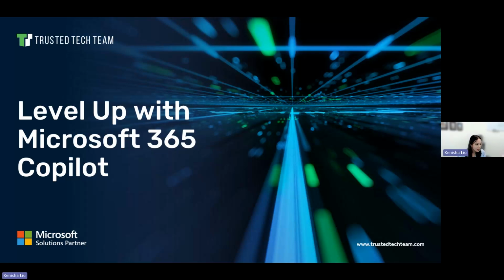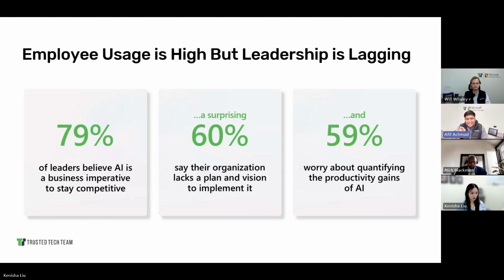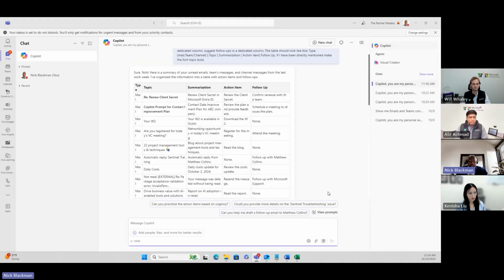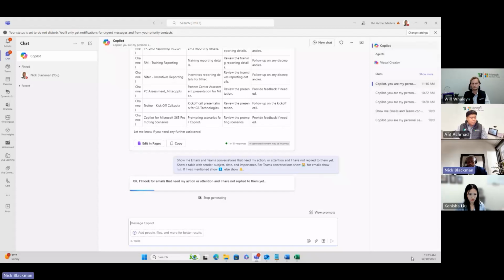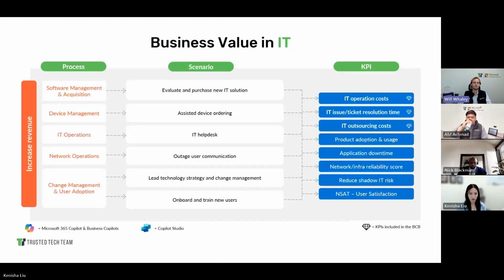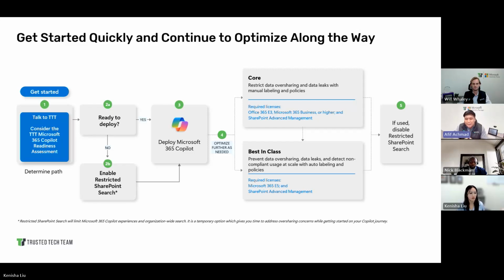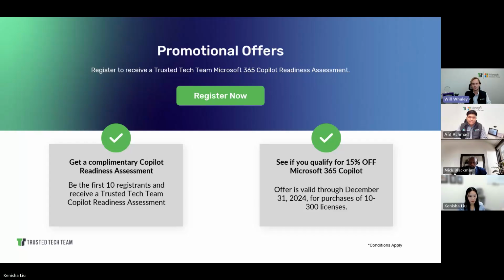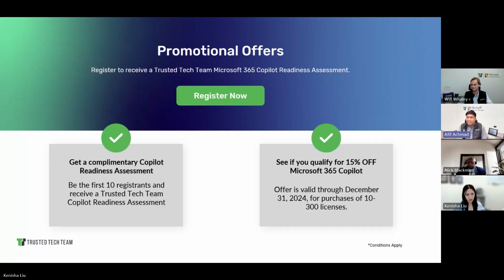Level Up With Copilot for Microsoft 365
🎥 Webinar: Level Up With Copilot for Microsoft 365 🎥

This webinar explores how Microsoft 365 Copilot can transform your business by enhancing productivity and collaboration. Discover how to integrate AI across your favorite Microsoft 365 apps, including Word, Excel, Outlook, and Teams, to streamline workflows, automate repetitive tasks, and unlock new levels of efficiency for your entire team.

Topics Covered:
- 04:11 The adoption of artificial intelligence in businesses
- 10:46  Best practices and live demo for effectively prompting Copilot
- 27:38 How Copilot can assist different teams, from marketing to IT
- 35:15 How to get started with Copilot in your organization

Learn from our experts, including former Microsoft Senior Cloud Solutions Architect Nick Blackman, as they share actionable insights, live demos, and strategies for leveraging Copilot to its fullest potential.

👉 Link to register for a Trusted Tech Team Copilot Readiness Assessment